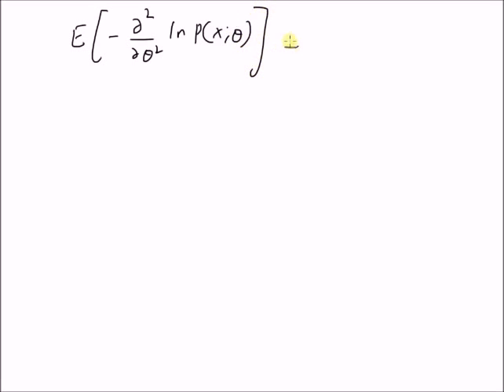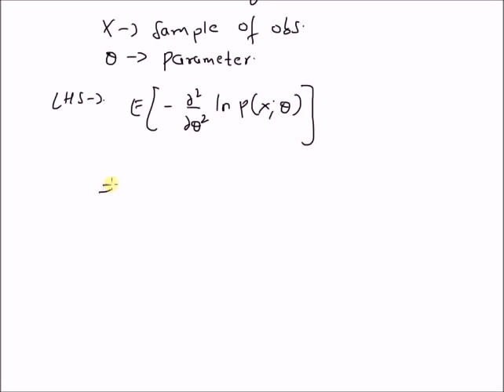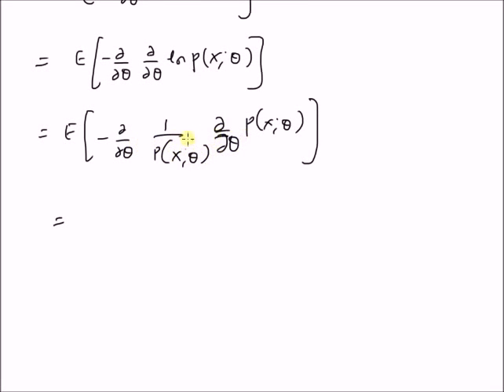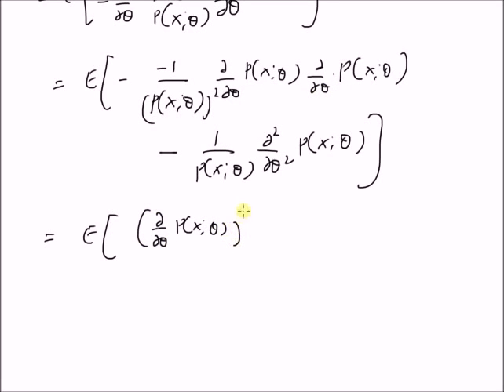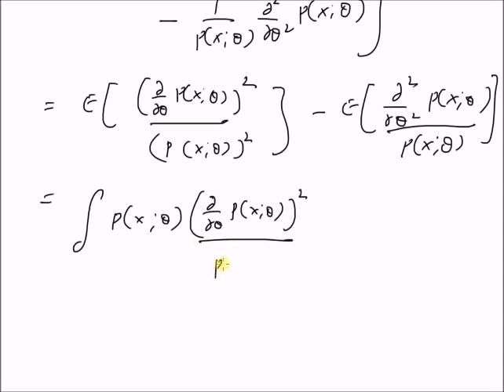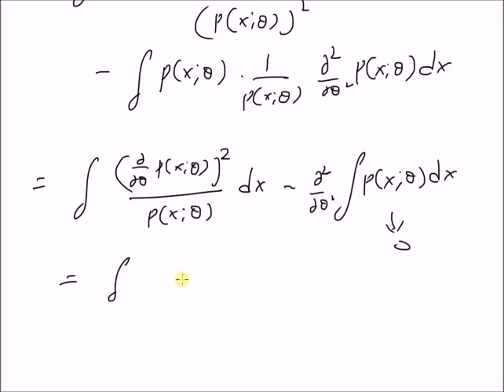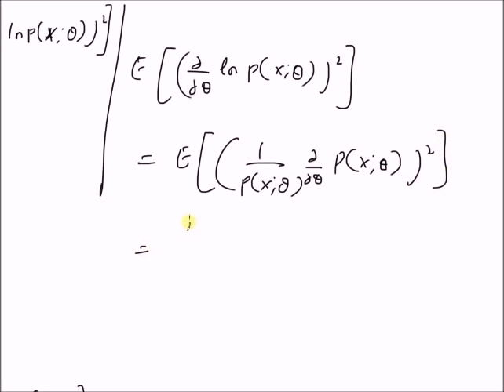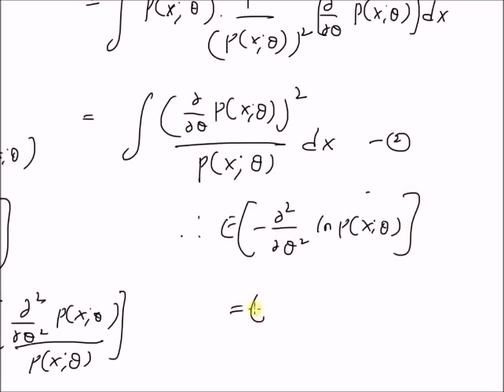Equality used in CRB theorem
Expectations equality commonly used in CRB theorem